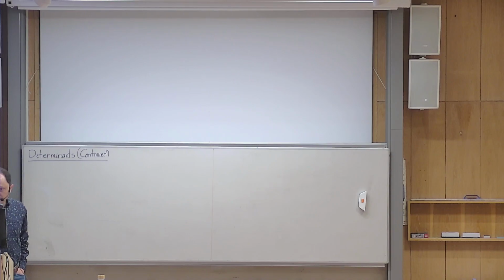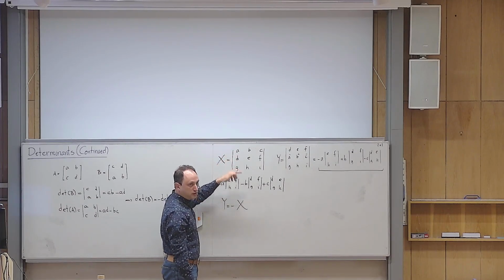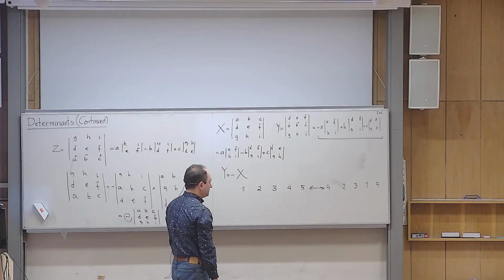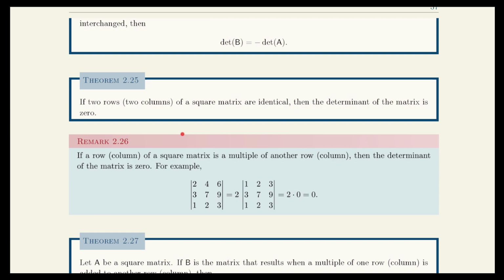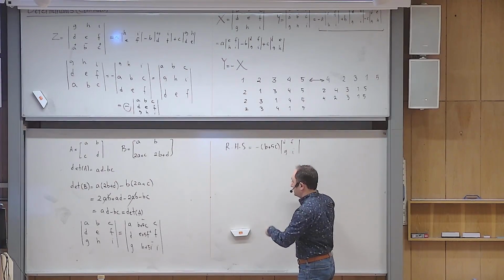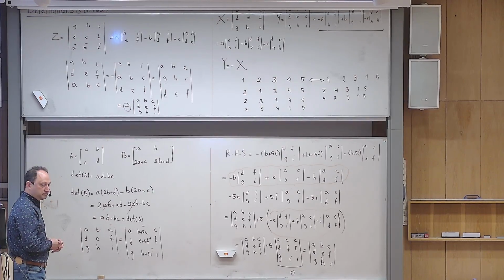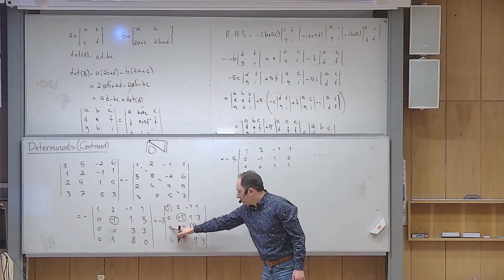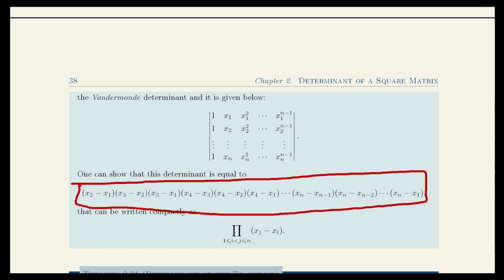Matematik Specialisering, Matrix Theory, Determinant of a Matrix, Part 3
In this short video, we continue our discussion of the theory of determinants.